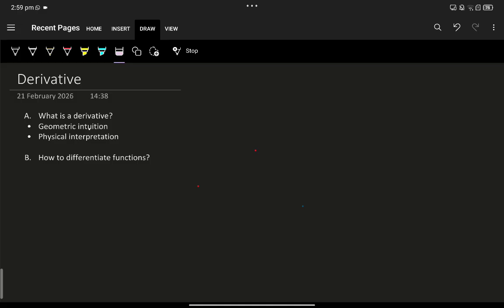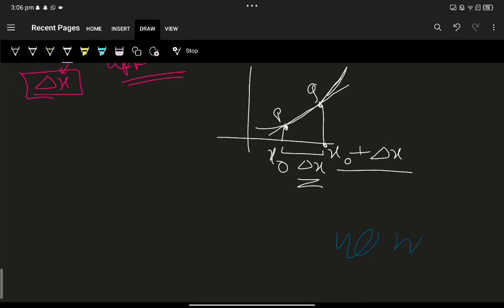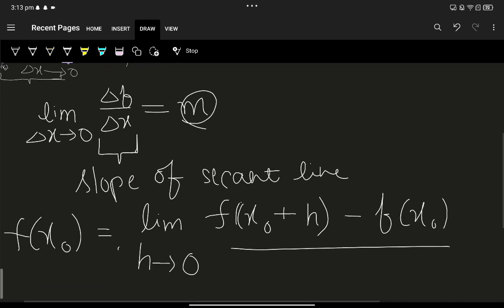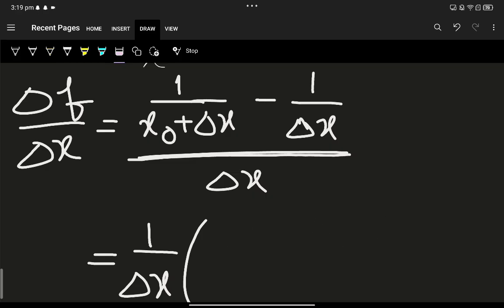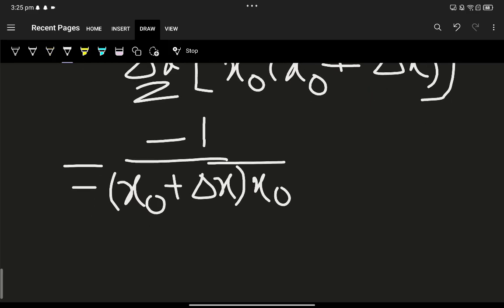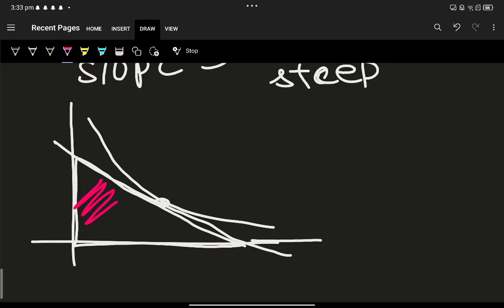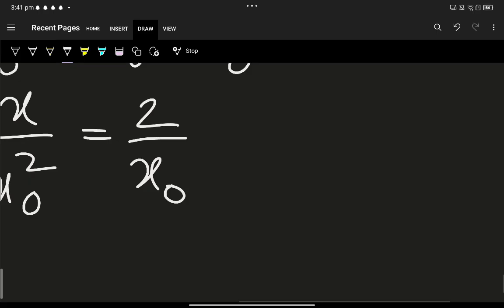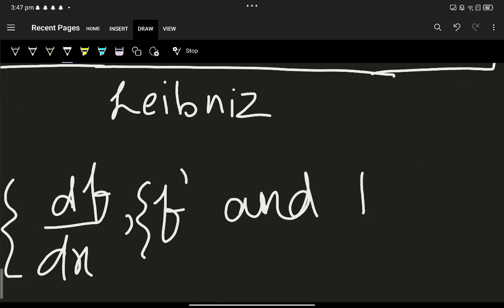LEC 1 DERIVATIVES by Parth S. Aland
In this video I have discussed about the idea of a derivative(what we mean when we say "derivative") - the geometric view of it and later, how can we differentiate the functions that we know such as x squared, 1/x and many more.

If you are interested in:
👉AI/ML
👉Data Science
👉Deep Learning(LLMs, GenAI)
👉Agentic AI
👉Coding
👉Gaming🎮